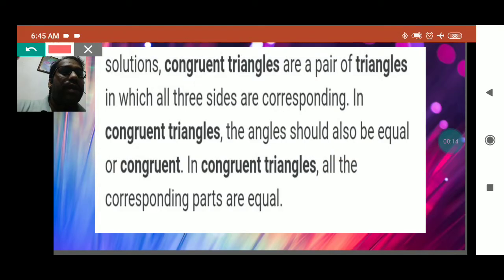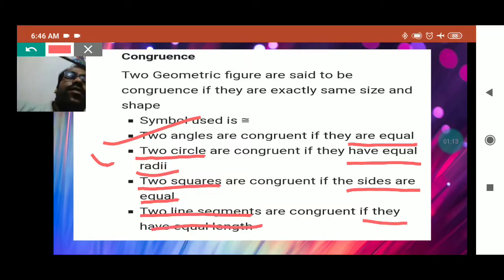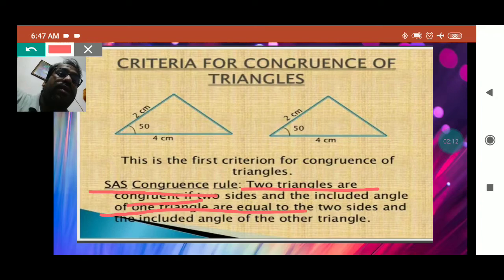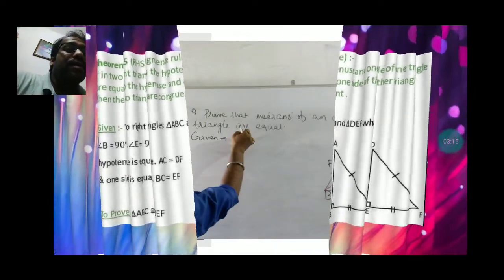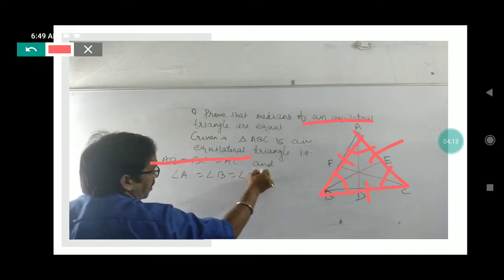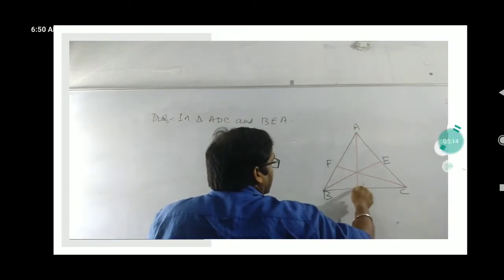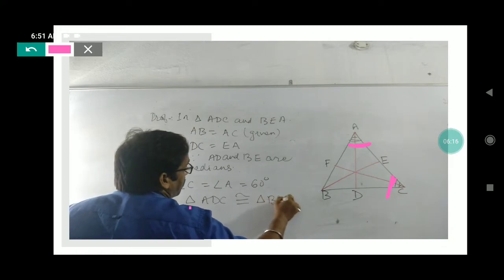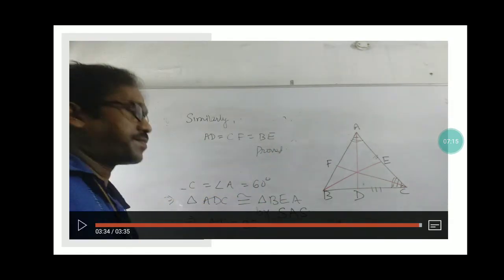std 9..maths...2 August(3)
congruency